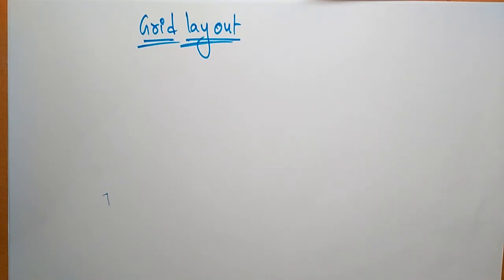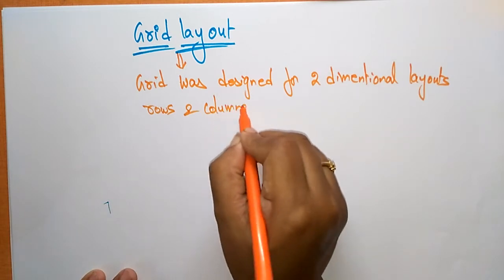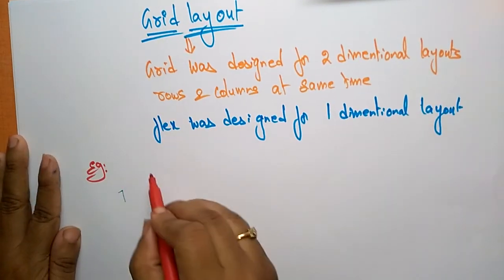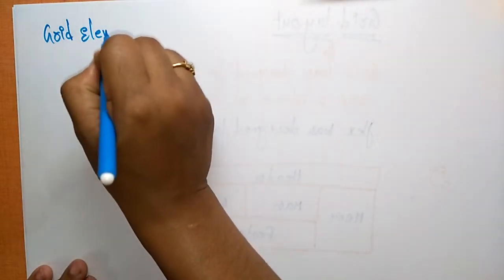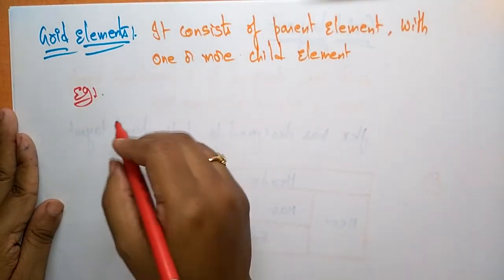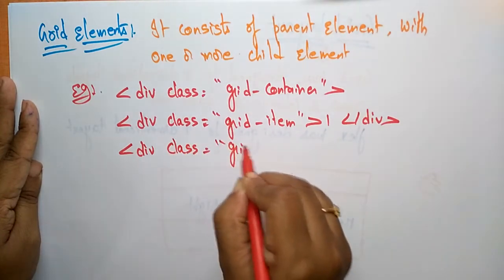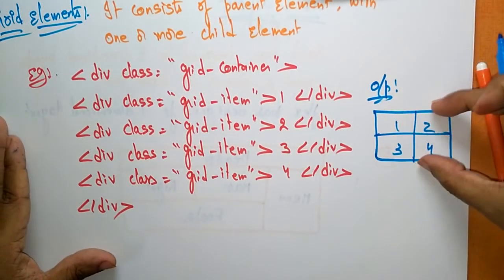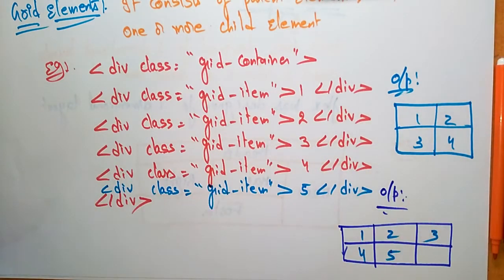Grid layout html | Lec-53 | Bhanu Priya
grid layout html5